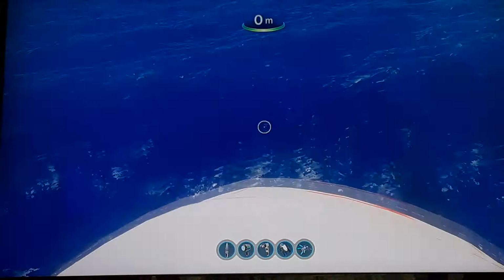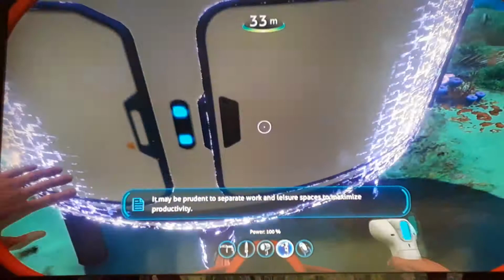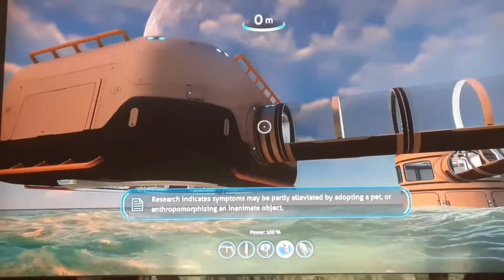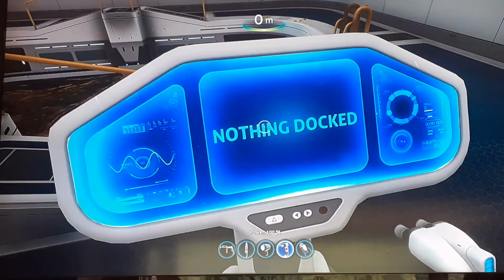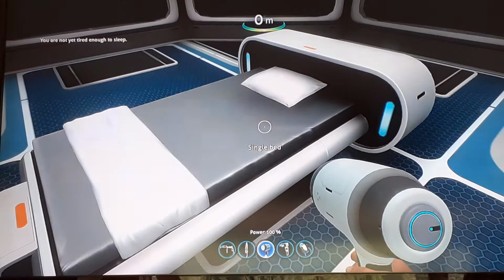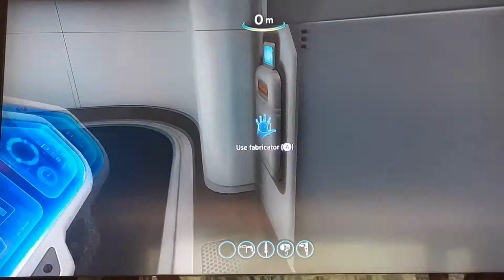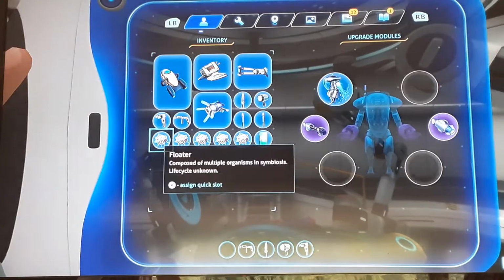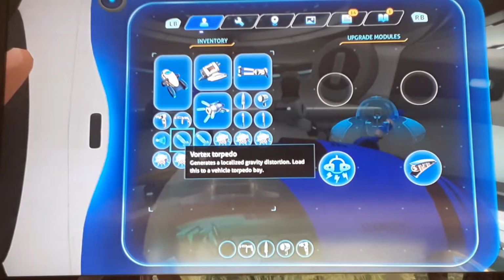Eoghan plays subnautica!